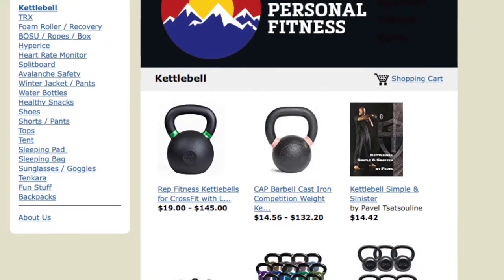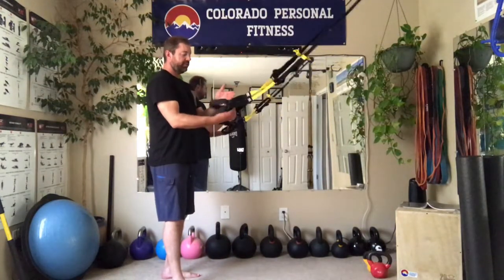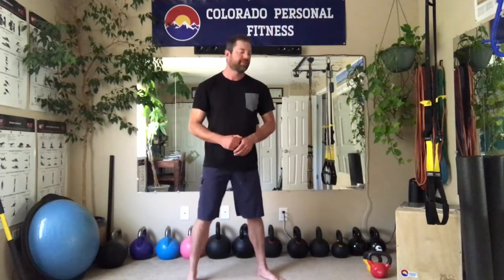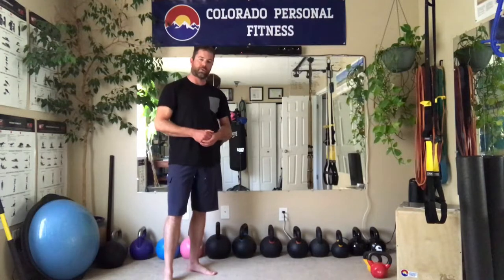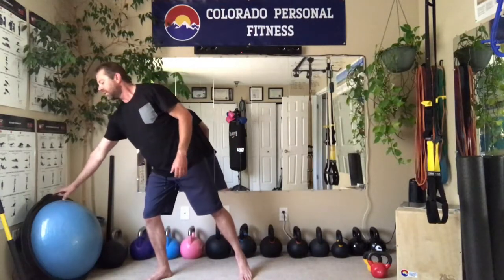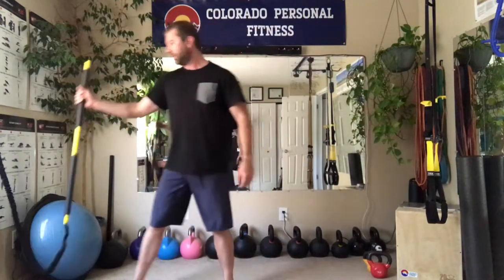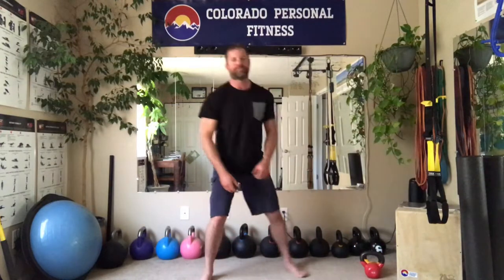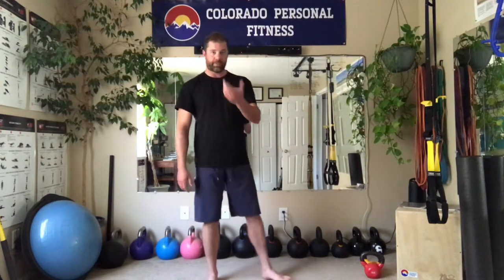How to Build a Home Gym for Under $200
How to Build a Home Gym for Under $200 - using TRX, Kettlebell and BOSU equipment.  I walk through each piece of exercise equipment, how much they cost and how to install them.  I put together an Amazon Store with all the equipment listed (plus things like foam rollers, water bottles, heart rate monitors and lots more!)